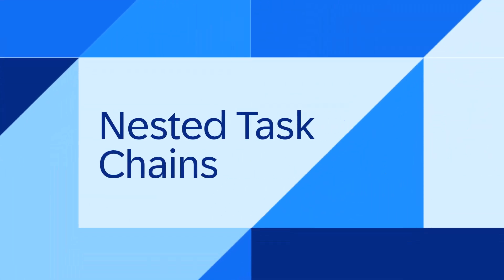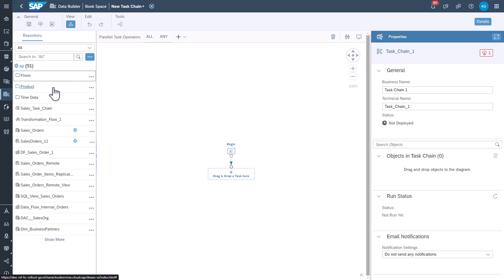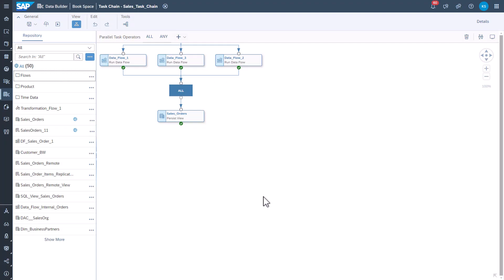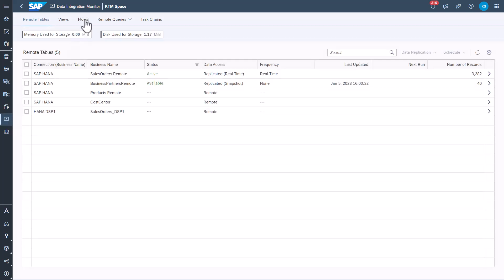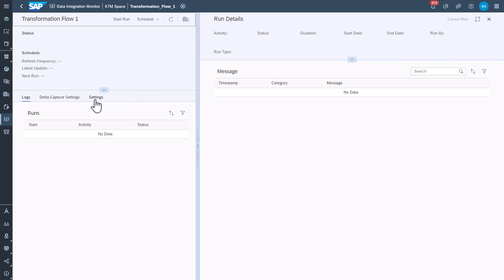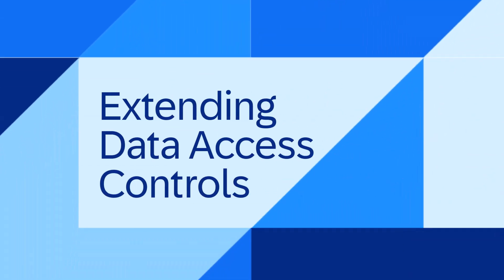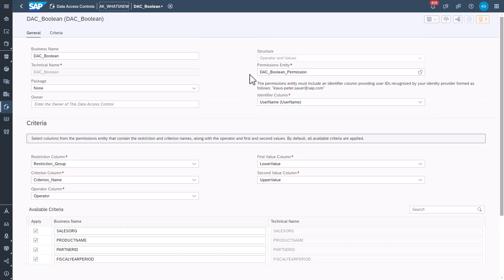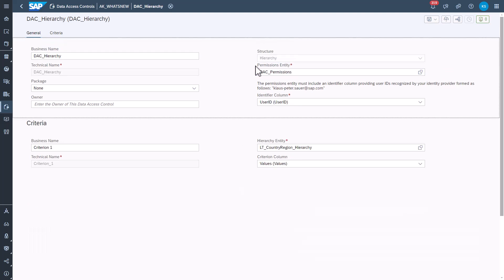SAP Datasphere Top Features in February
Learn about the feature highlights in February 2024 with SAP Datasphere!
We delivered two new releases in February, and these are my top features:

1. Nested Task Chains
2. Low-memory Mode for Transformation Flow & View persistency
3. Extending Data Access Controls

Key Moments:
00:15 Nested Task Chains
00:50 Low-memory Mode for Transformation Flow & View persistency
01:26 Extending Data Access Controls

Join our SAP Datasphere community to always stay up to date